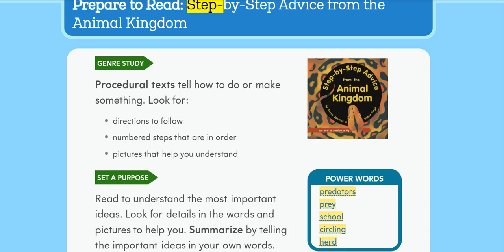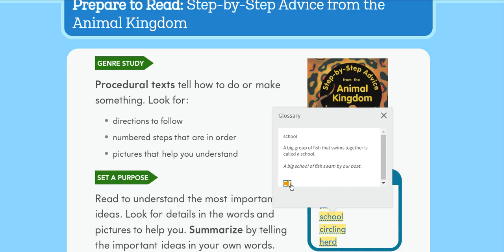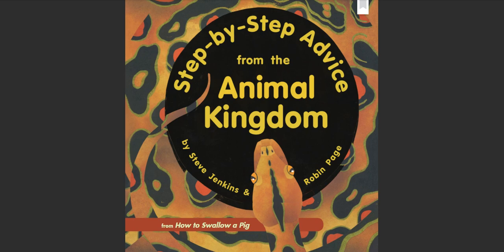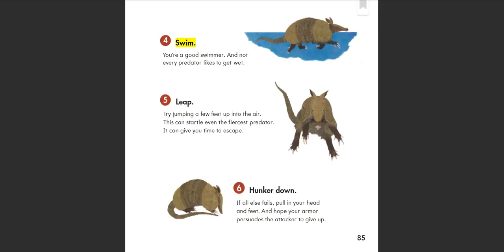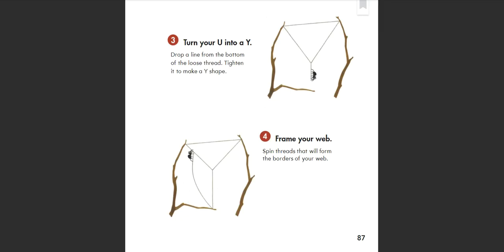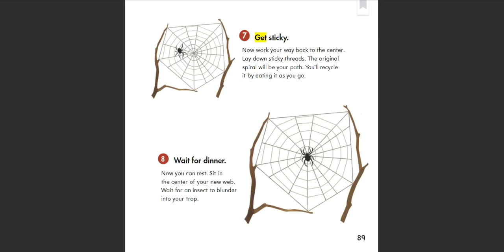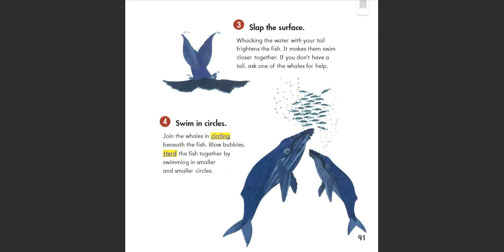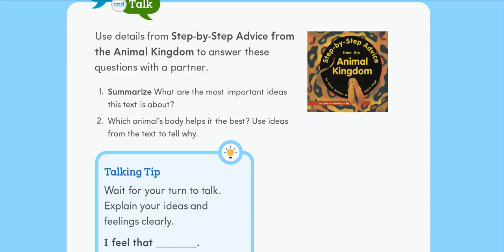HMH ED Read Aloud | Step by Step from the Animal Kingdom - 1st grade